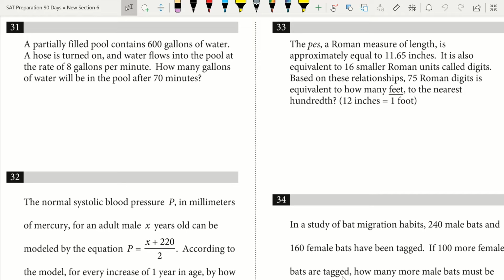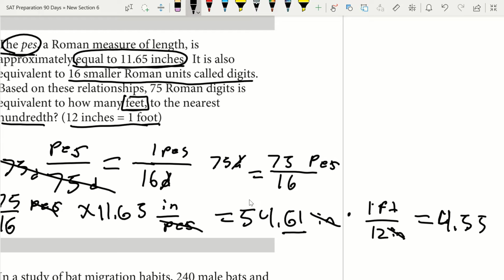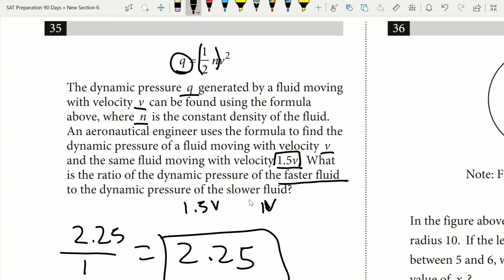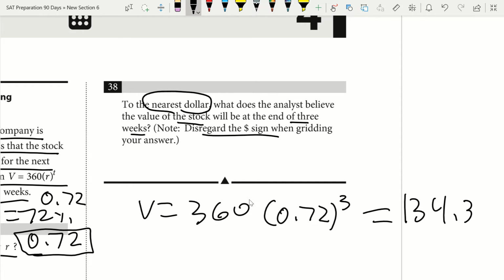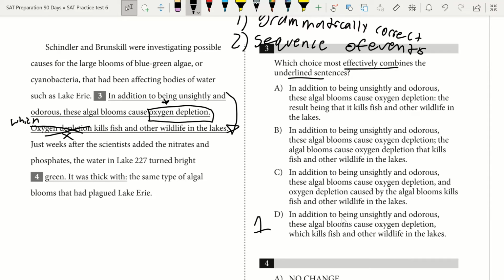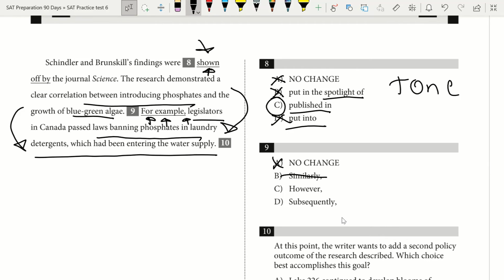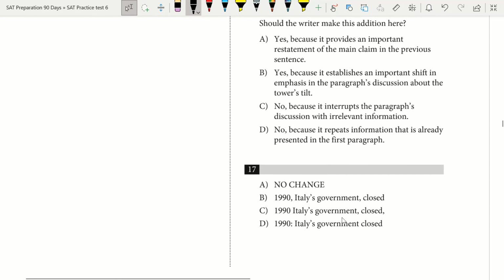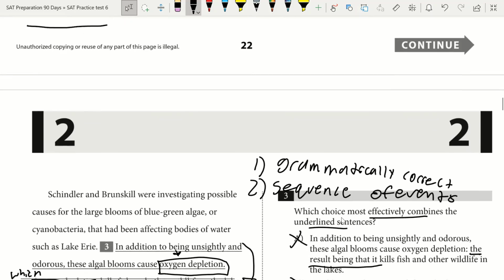Day 36 of 90 of SAT Prep Lessons! By a 1590 SAT Scorer! Math and Writing Lessons! March SAT Prep!!!!